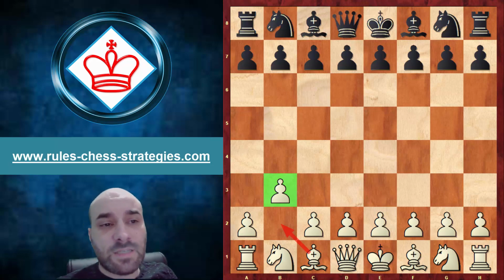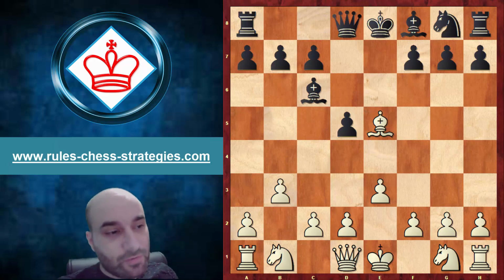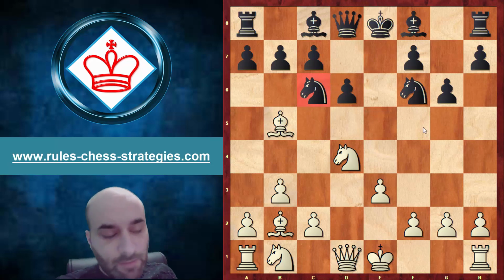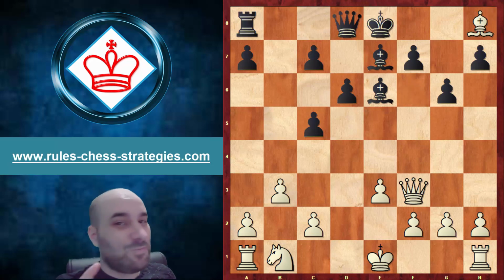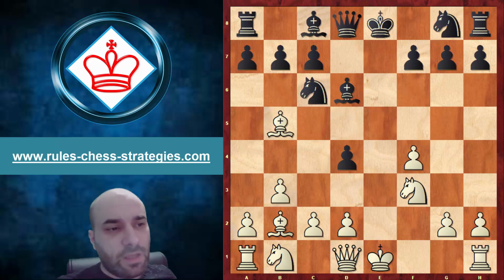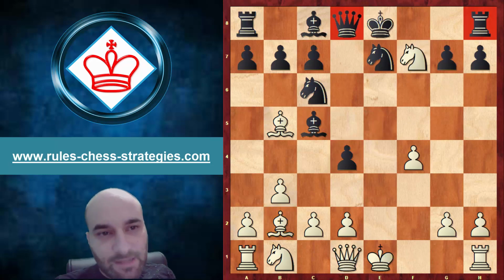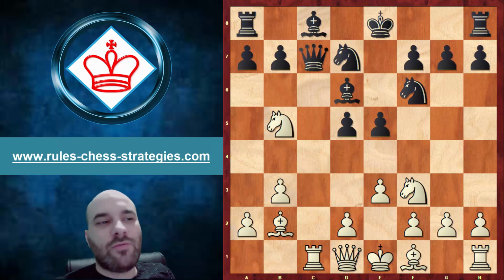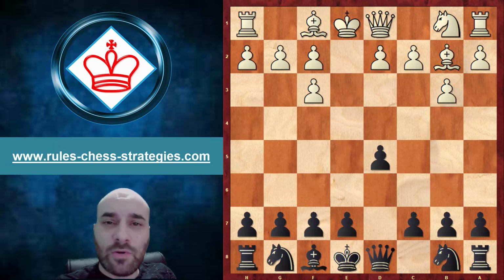Master Class | 1.B3!! Nimzo-Larsen | Repertoire (Basic Ideas Overview)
😎 Free Registration!